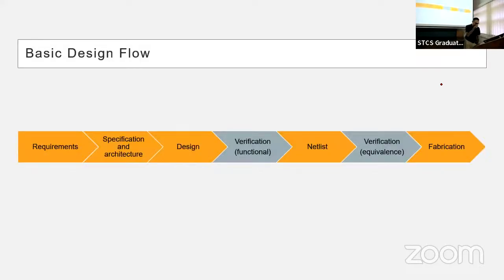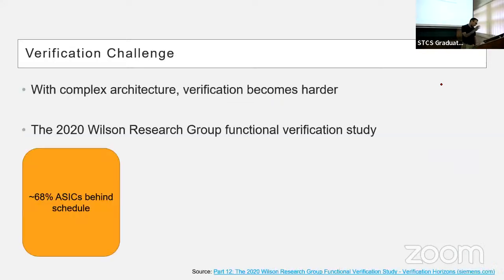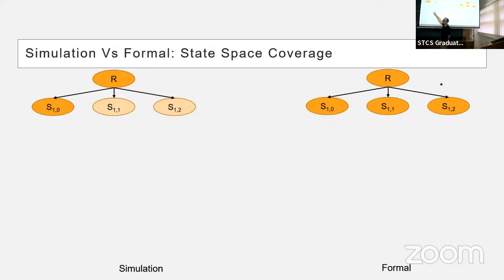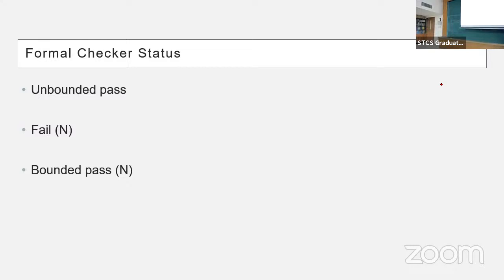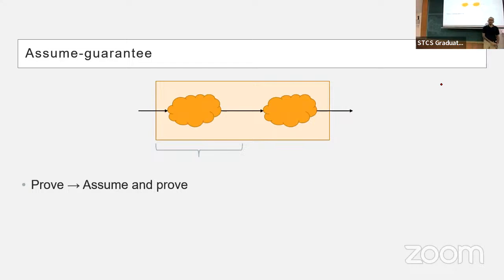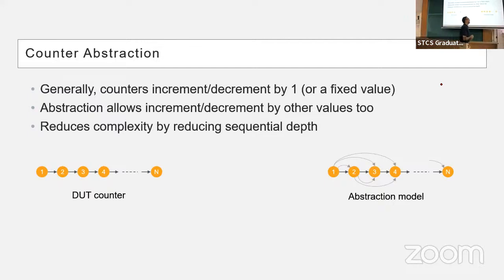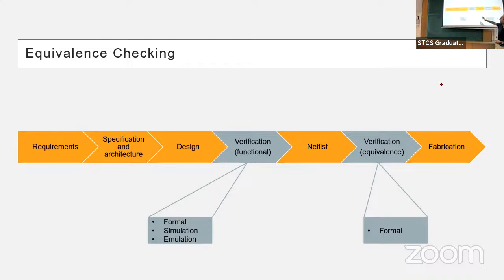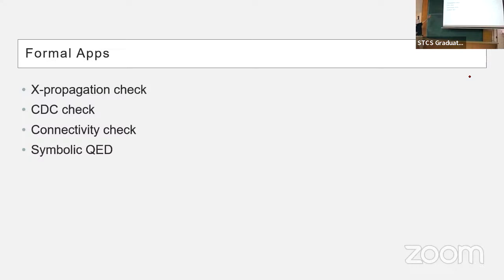Formal verification usage in semiconductor industry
Speaker :  Ankit Saxena

Abstract :  I will be talking about
1). Why formal verification is essential in today's world
2). Usage of formal verification at different levels of design cycle
3). Challenges of using formal verification and how to overcome those 4). Limitations of formal verification

Bio: Ankit Saxena has been working on the design and verification of semiconductor circuits for over a decade. He is currently a Principal Formal Verification Engineer at Marvell Technology. He received a B.Tech. in Electrical Engineering from the Indian Institute of Technology, Kanpur in 2009.